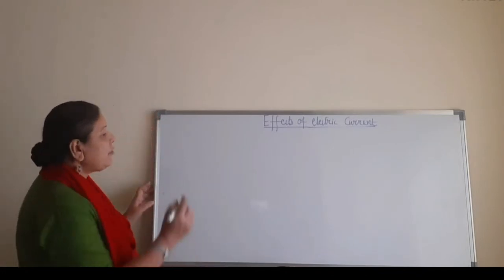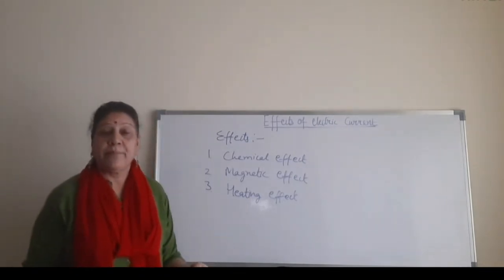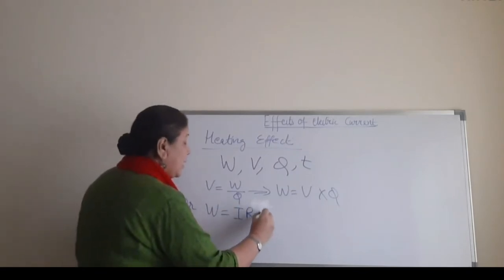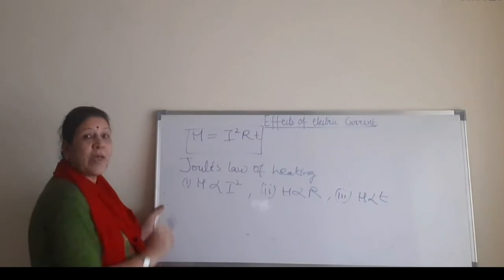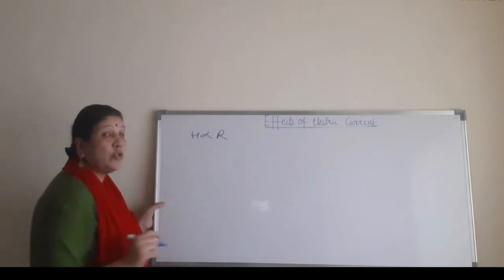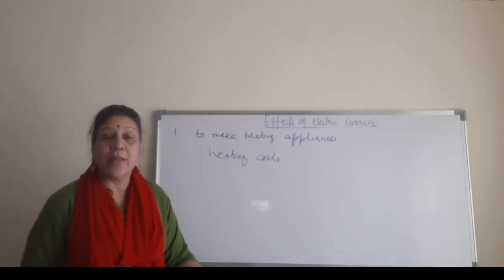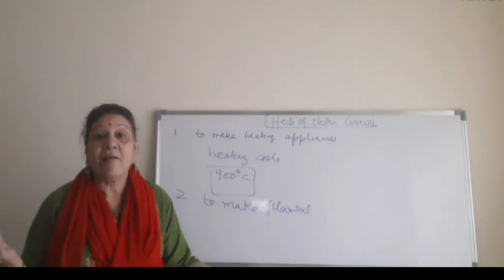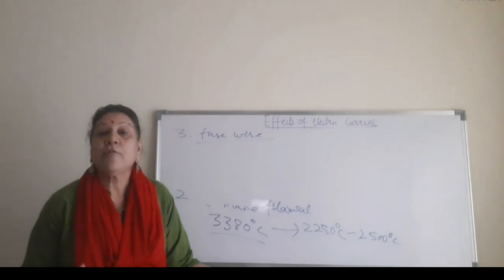46 - CLASS X SCIENCE, CHAPTER-12: ELECTRICITY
CLASS X SCIENCE, CHAPTER-12: ELECTRICITY,  JOULE'S LAW OF HEATING, EFFECTS OF ELECTRIC  CURRENT, CHEMICAL EFFECT, MAGNETIC EFFECT, HEATING EFFECT OF ELECTRIC CURRENT, HEATING COIL, FUSE, PHYSICS MADE EASY FOR X, X PHYSICS, XII PHYSICS